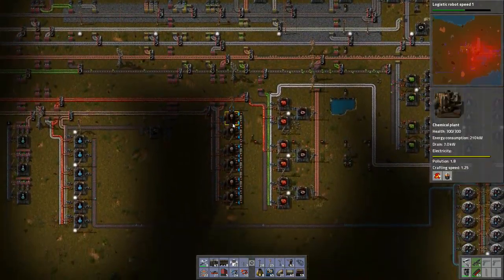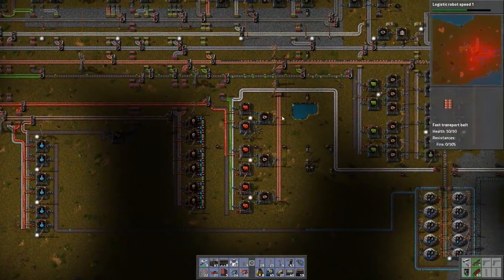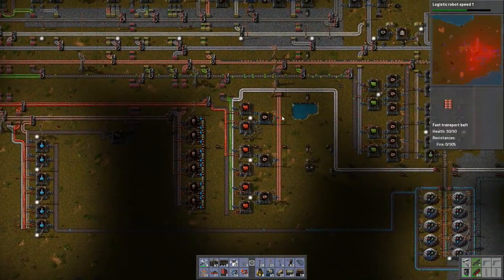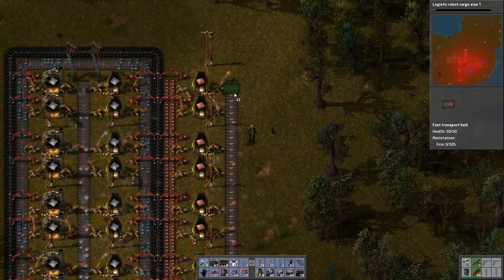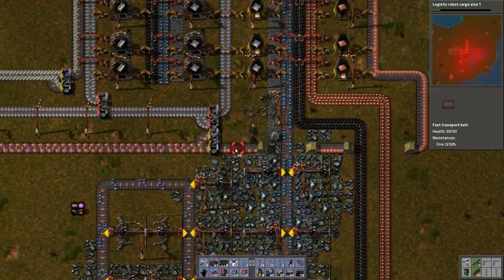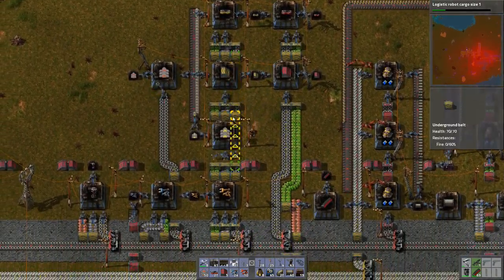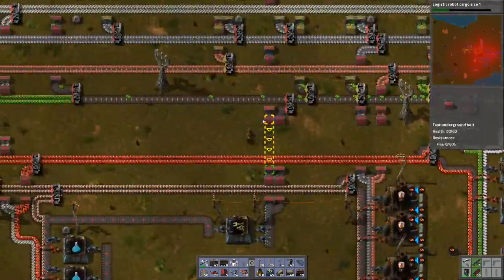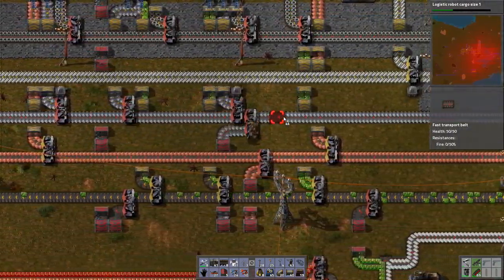Let's Play: Factorio #32 | Robots!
Crash landing on a hostile alien world, our lone survivor must establish a base from scratch before the rest of the colonists from Earth arrive!